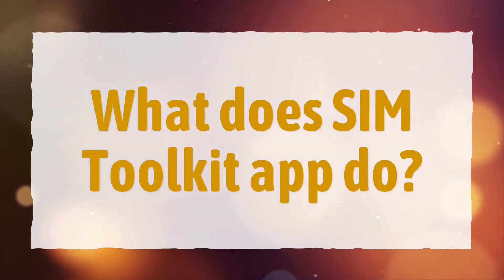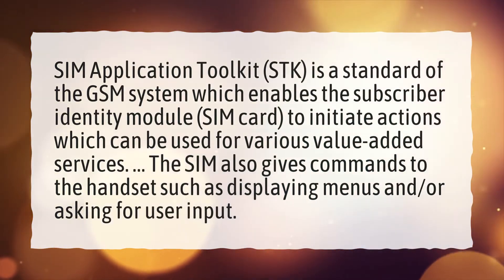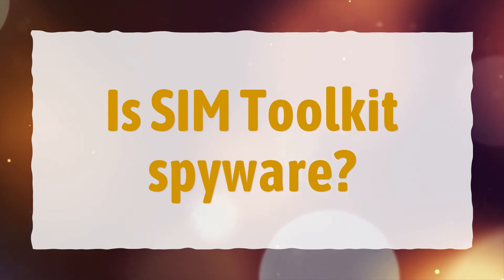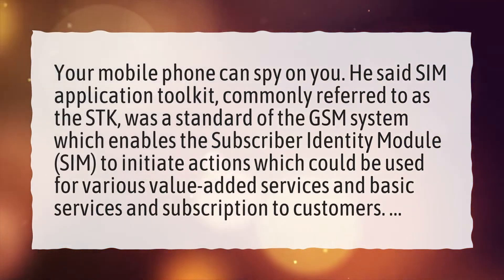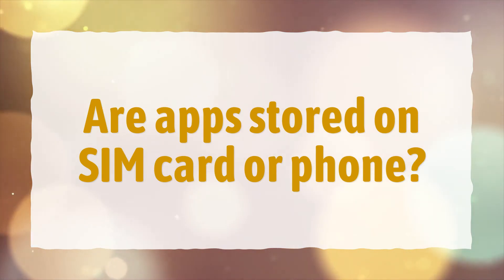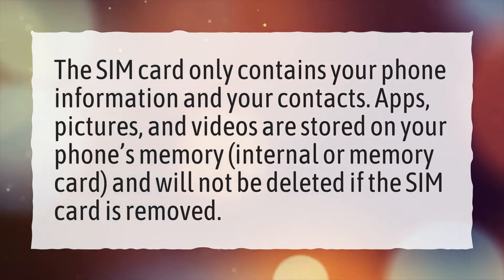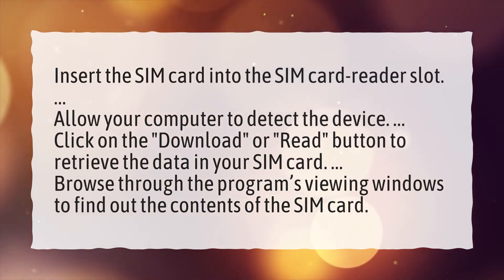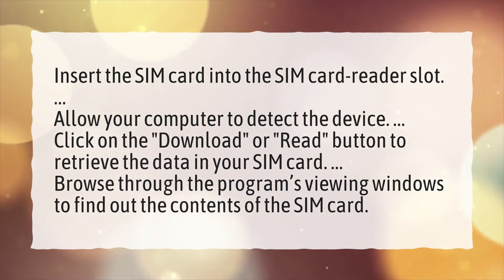What does SIM Toolkit app do?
More About Can I Uninstall SIM Toolkit? • What does SIM Toolkit app do?